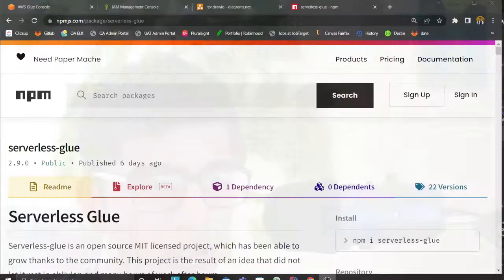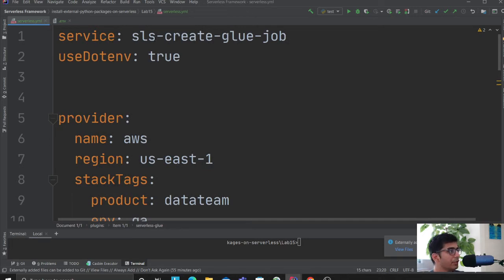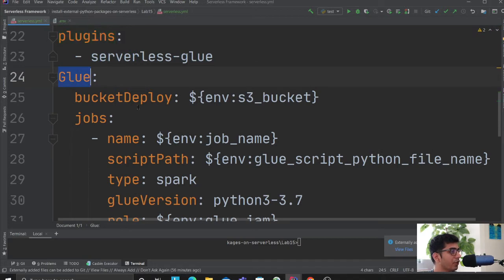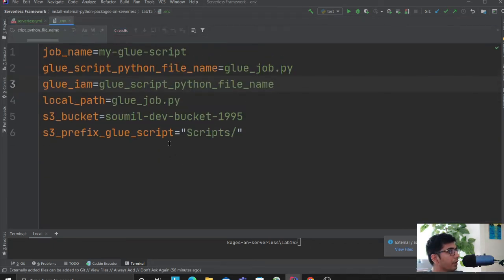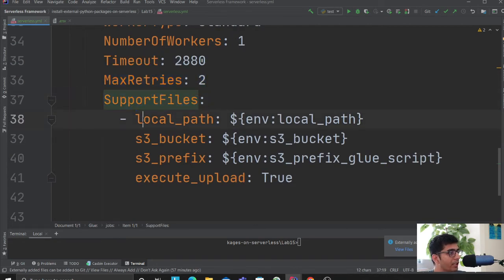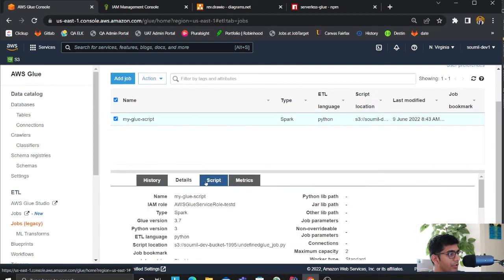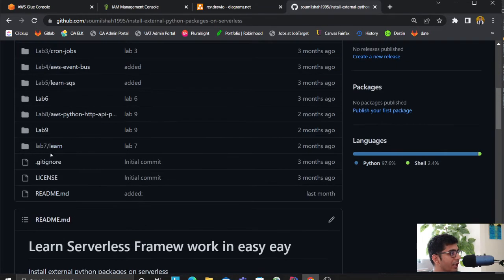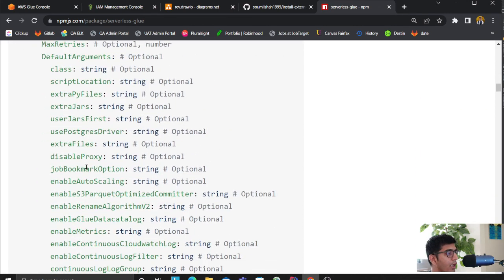Learn How to Deploy Glue Job (Scripts) Through Serverless Framework with Code | Lab 15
Watch

Title: Ship Python Logs from AWS lambda to DataDog | Learn how to use Datadog on AWS Lambda | Python